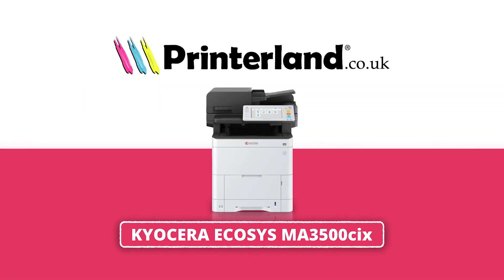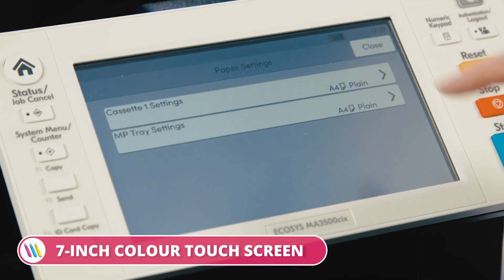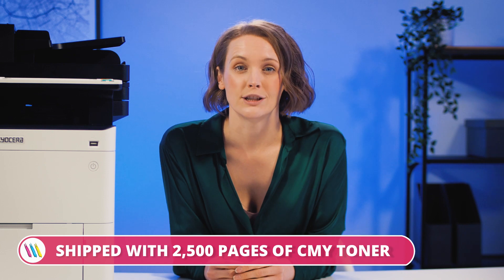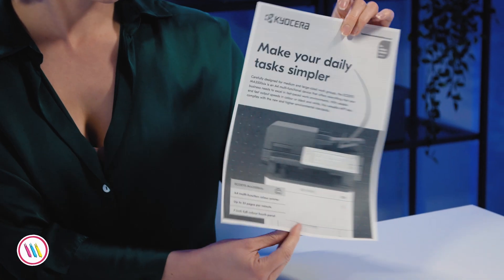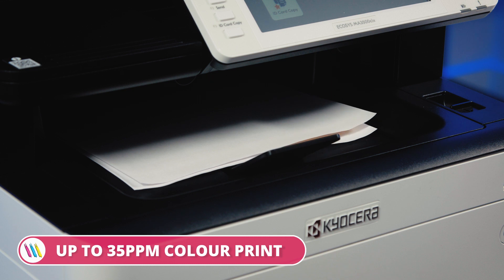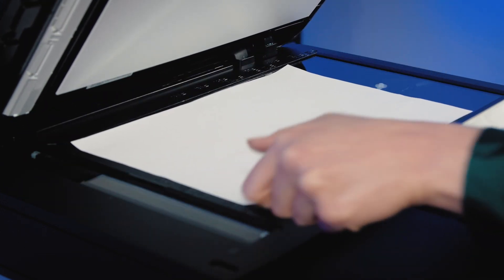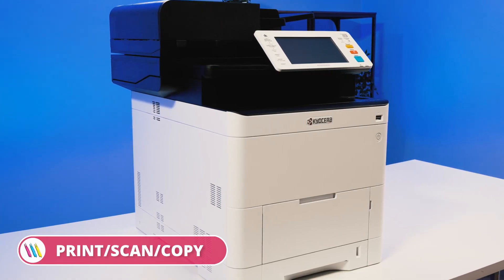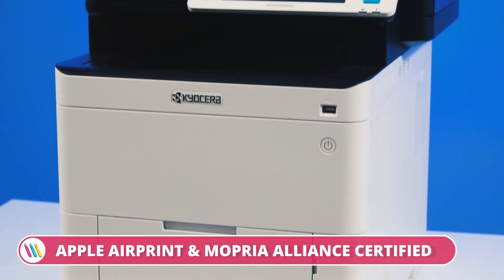Kyocera ECOSYS MA3500cix A4 Colour Multifunction Laser Printer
The KYOCERA ECOSYS MA3500cix is a real powerhouse device. It’s designed for medium-to-large businesses looking for fast and reliable colour and mono printing.

• Print/Scan/Copy
• Up to 35ppm Colour Print
• USB & Network
• Carbon Neutral
• 250 sheet input tray
• 100 Sheet Duplex Automatic Document Feeder
• 1.5GB RAM
• 1.2GHz Dual Core ARM Cortex-A9 Processor
• Automatic Double-Sided Printing
• Windows, Mac, Chrome OS & Linux Compatible
• As Fast as 5.7 Seconds First page
• 250 Sheet Output Tray
• Up to 1,200 x 1,200 dpi Print
• 7 Inch Colour Touch Screen
• Up to 600 x 600 dpi scan resolution
• Apple AirPrint & Mopria Alliance Certified
• Shipped with 3500 pages of Black  & 2500 pages of CMY starter toners